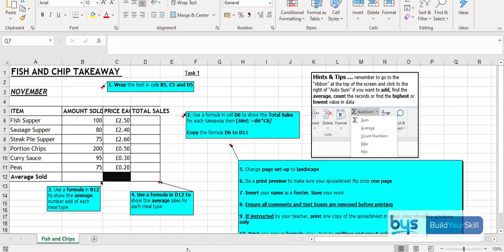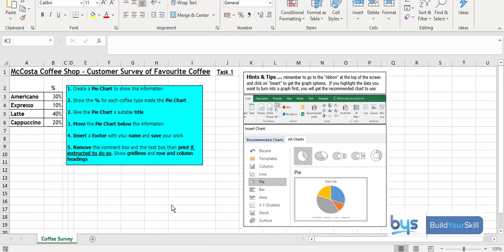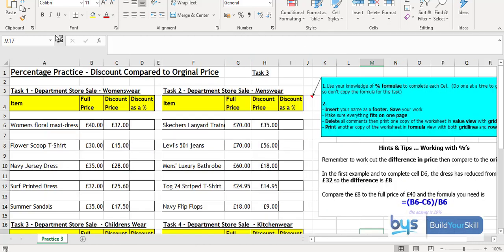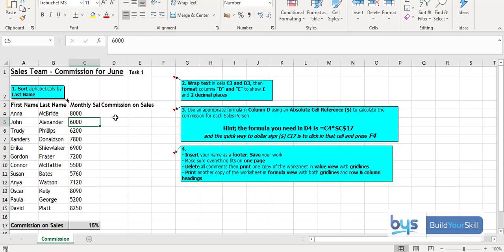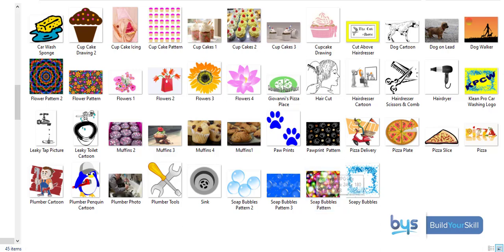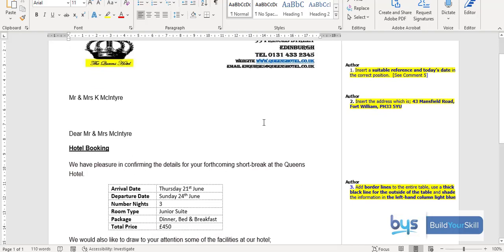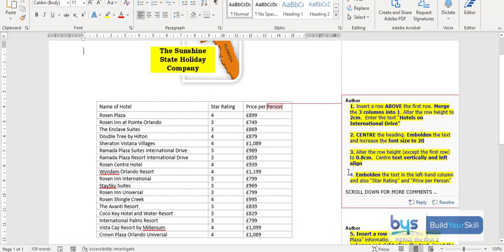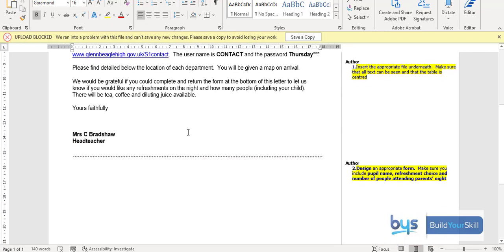Guide to Excel and Word Packs for Beginners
An overview of some of our packs;
SSV1001 - Formatting & Formulas
SSV1003 - Graphs (Level 1)
SSV1004 - Absolute Cell References & Named Cells
SSV1006 - Working with Percentages
WPV1001 - Letterheads and Basic Business Letters
WPV1002 - Tables and Forms
WPV1003 - Integrated Business Letters